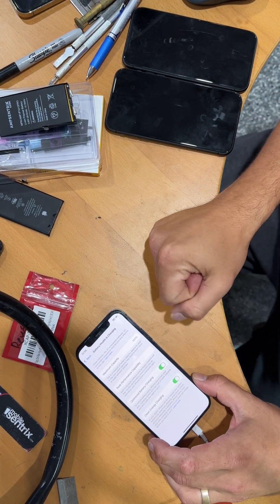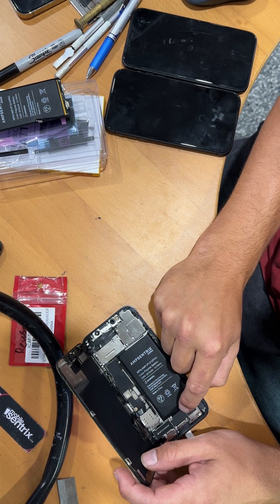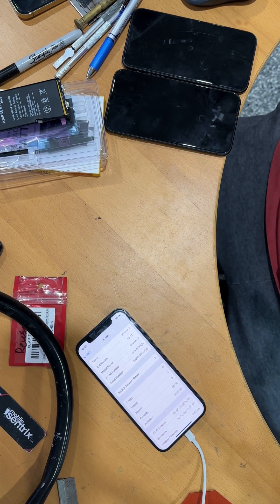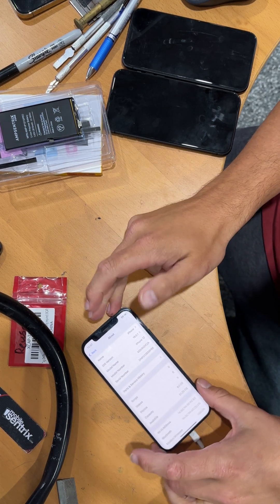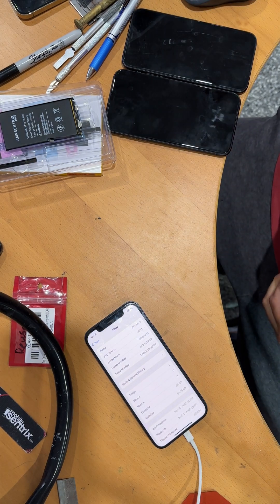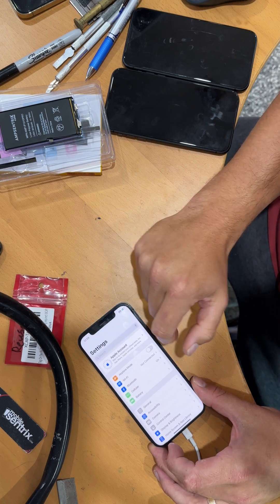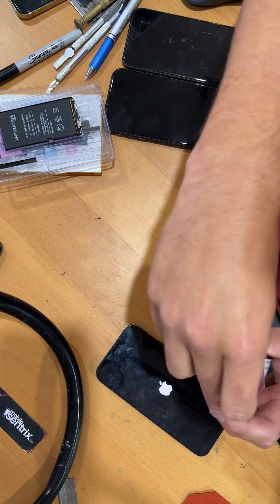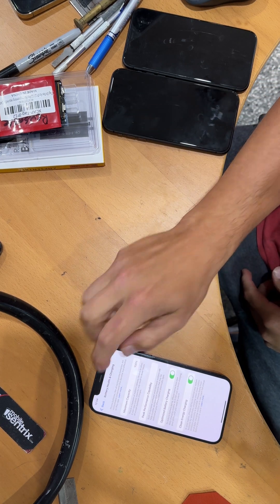Is this the best battery replacement option now? iOS 18.0.1 Core battery updates.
iOS 18.0.1 I took a battery front another iPhone 12, replaced the battery cell with a new ampSentrix core. The previous battery health was 87%, I then used a tag on flex to reset the battery health to reflect the new lithium cell. The cool thing is that I can now take this battery with 100% health, Apple Original battery control module and new cell, and install it into any iOS 18.0.1 phone. This makes servicing customers phones much easier again. We can prep these in advance, then install quickly and run iOS 18 repair config when the customer comes by.